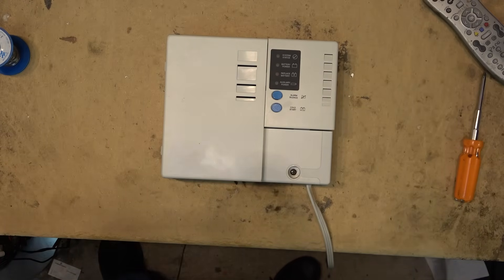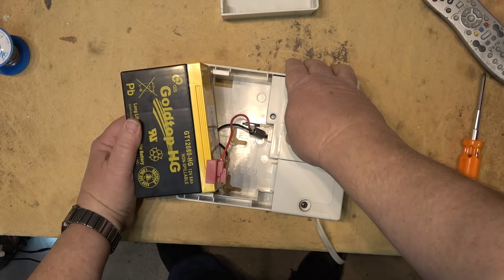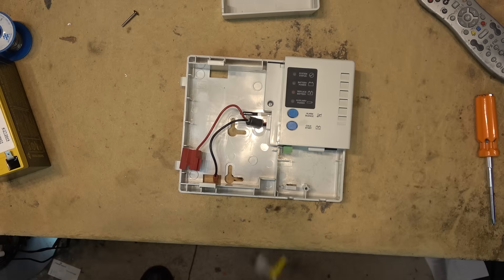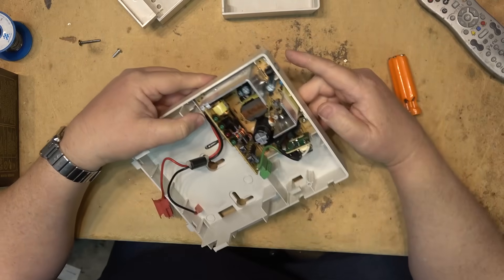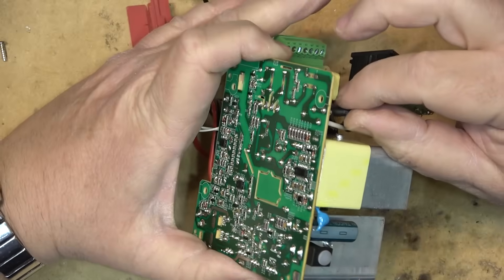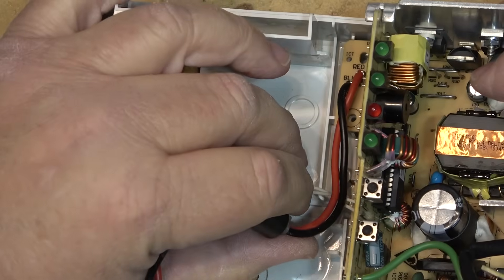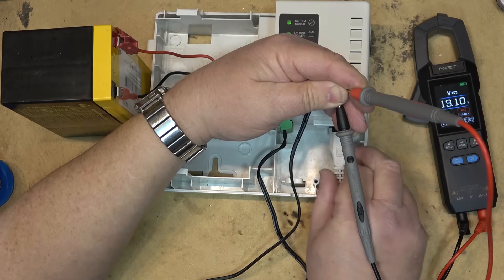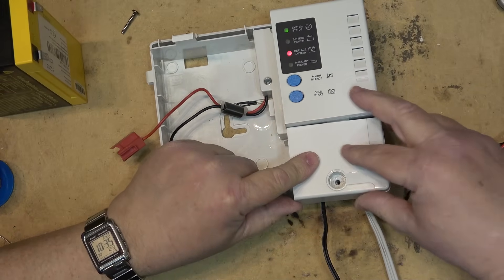Delta Electronics DUPS 1232G UPS failure can it be fixed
This is t he type of UPS that keeps low voltage devices running, such as the ONT for phone services, fire alarm backup ect. This one is broken, let's see what's up with it and can I use this to power my wifi router during power failures?